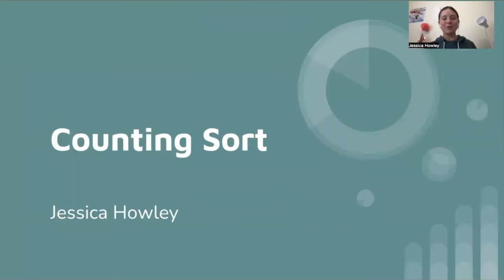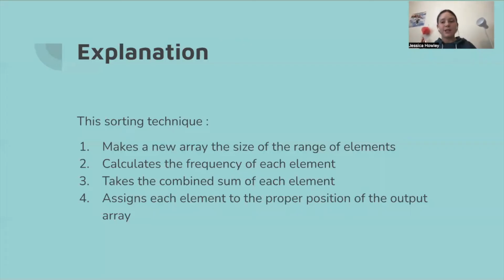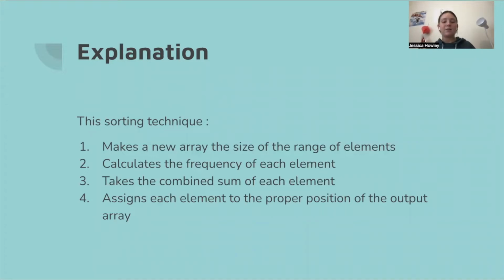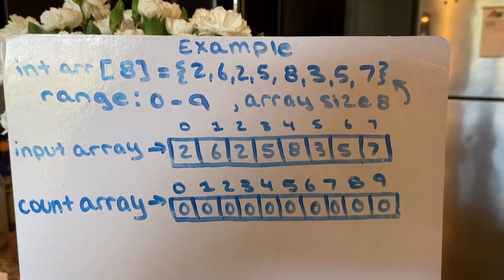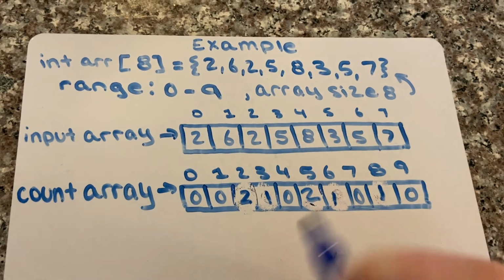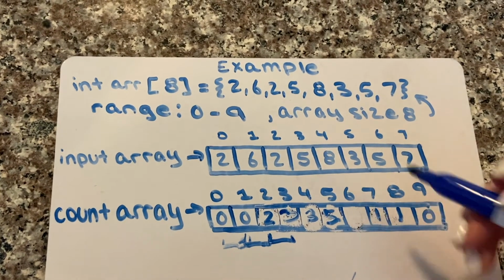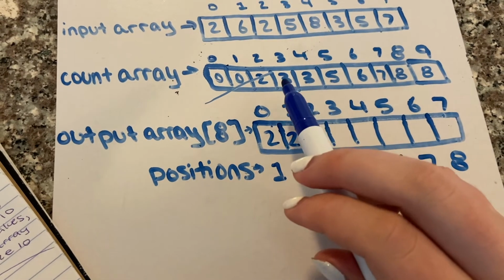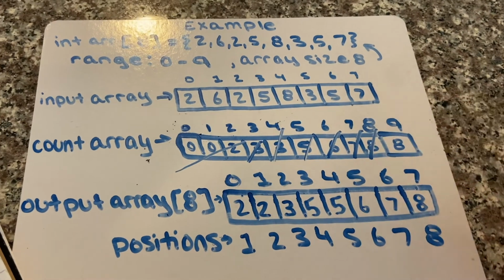Counting Sort Jess Howley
CISC220 video assignment